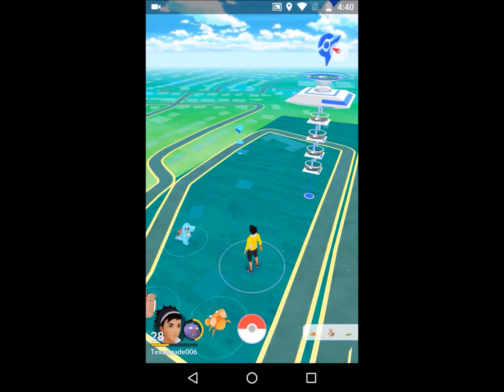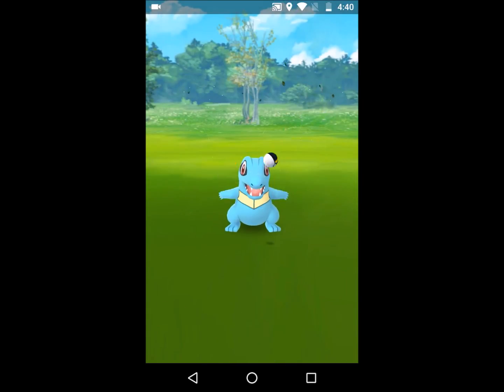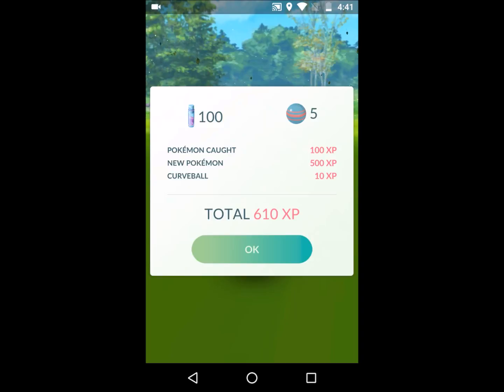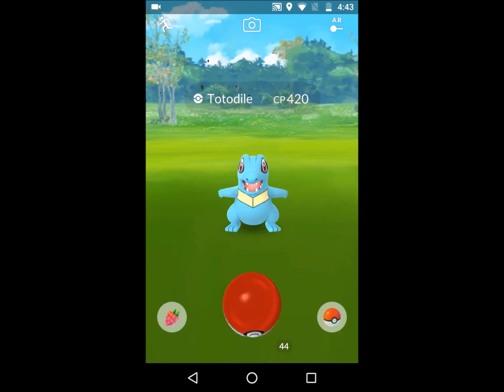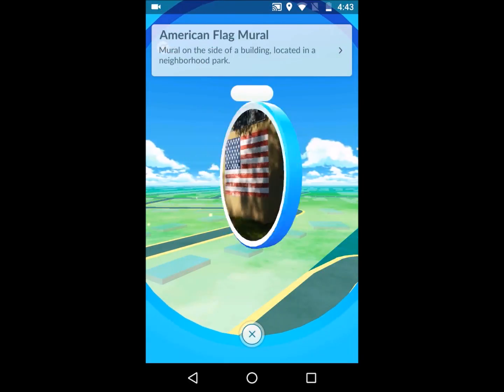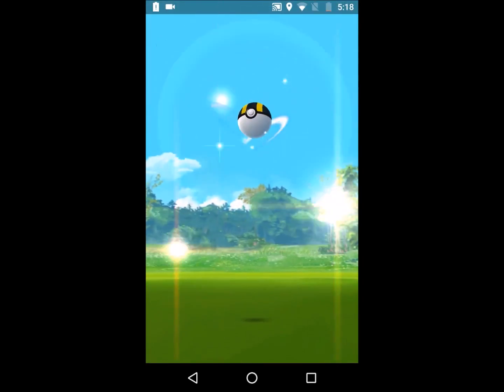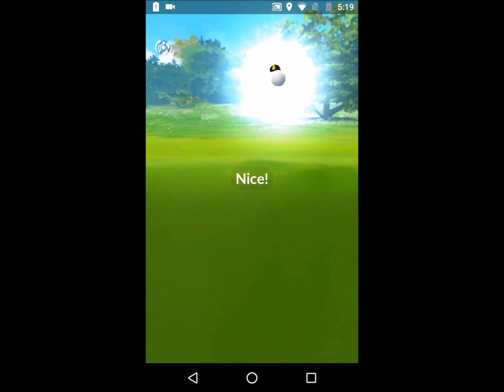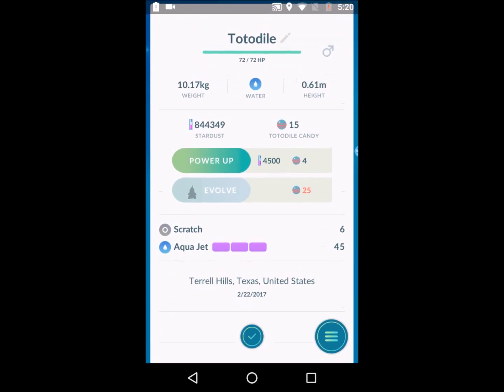Wild Totodile sightings! - PokemonGo Gen2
Hunting and trying to catch new pokemon entries. Will it be successful?